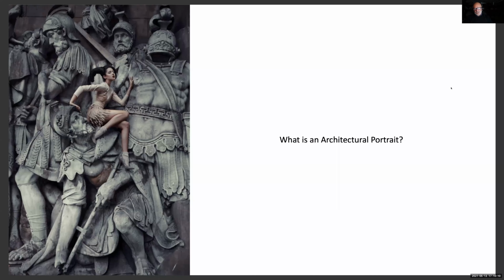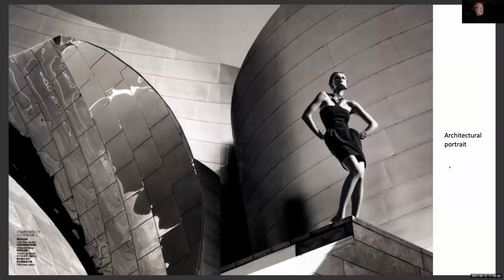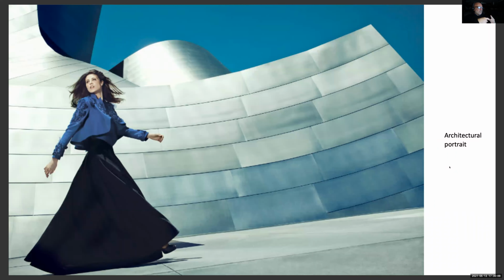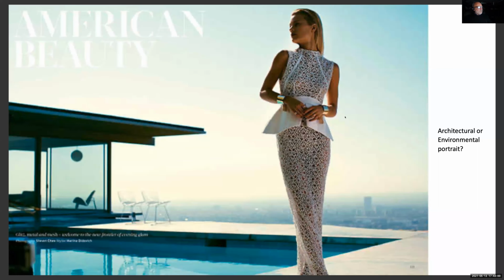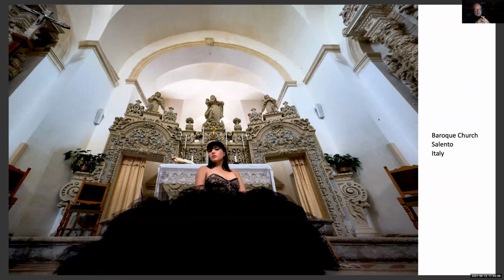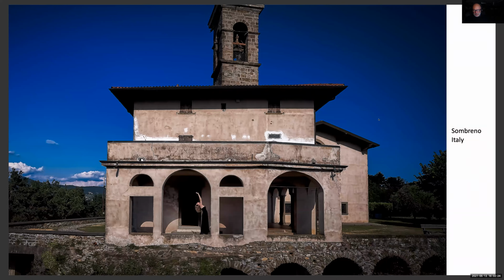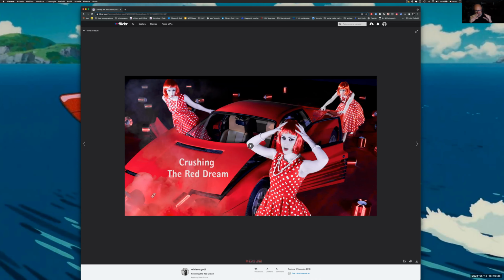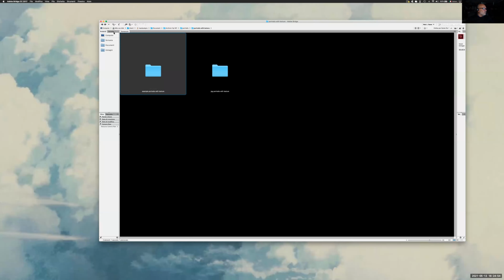Architectural Portraits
Architectural Portraits: Exploring the relationship between body, design & the built environment (13 May 2021)

The human being – so fragile, so ethereal, speaking a sweet language. A piece of architecture – so physically immanent, so solid, speaking a language of hardness.​
Italian photographer & architect Oliviero Godi explored the relationship between the body & the material, the transient & the permanent, in search of the correct balance where neither element prevails.

This event was organised by the Dante Alighieri Society of BC, "Your Door to All Things Italian."
The Society offers online cultural events and online Italian language courses at all levels through the Dante Italian Language School in Vancouver.

LEARN ITALIAN WITH THE DANTE ITALIAN LANGUAGE SCHOOL IN VANCOUVER!